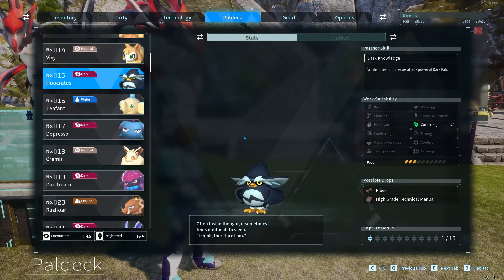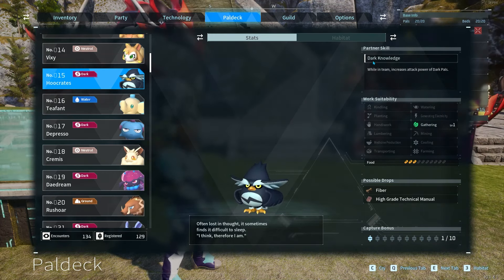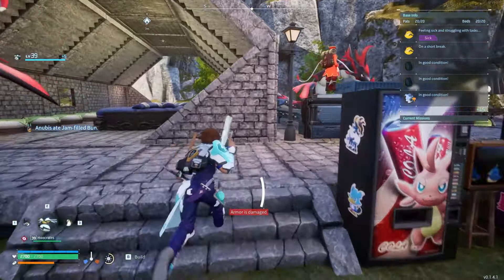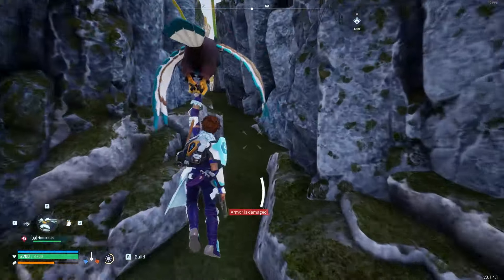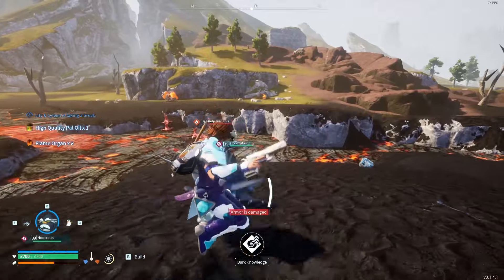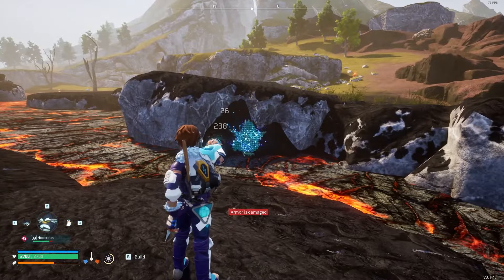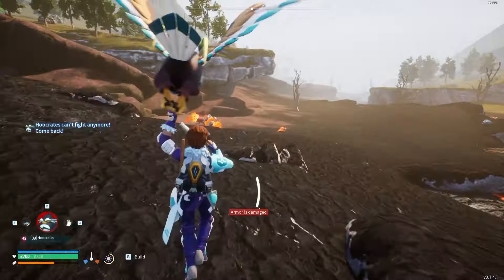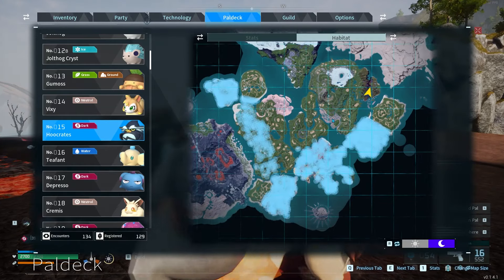All about Hoocrates #015 | Palworld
In this video I go over everything you need to know about Hoocrates, such as locations, skills, and drops. If any information changes, check the wiki -